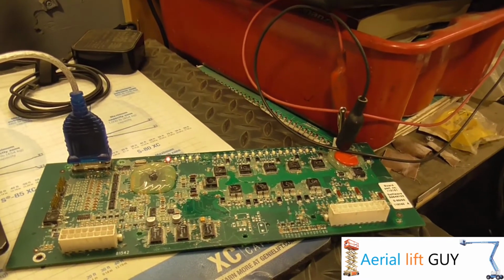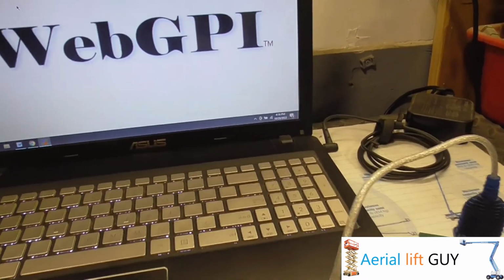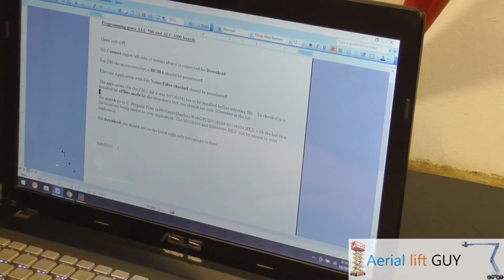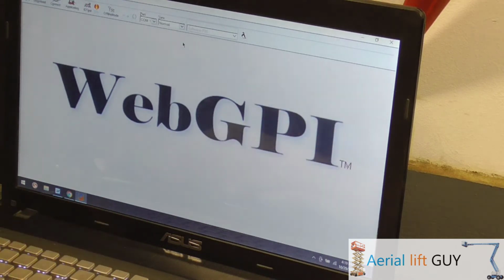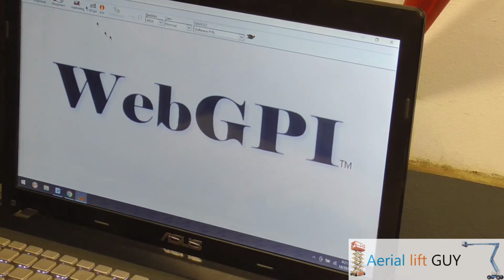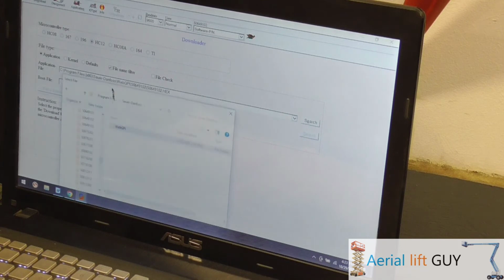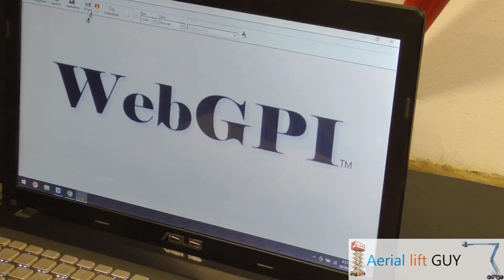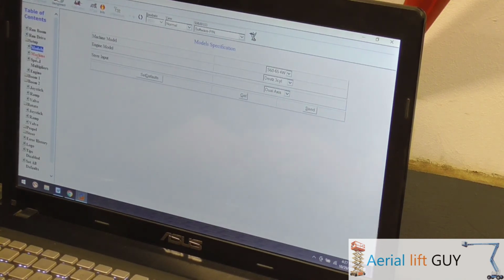Using Web GPI to program ALC board